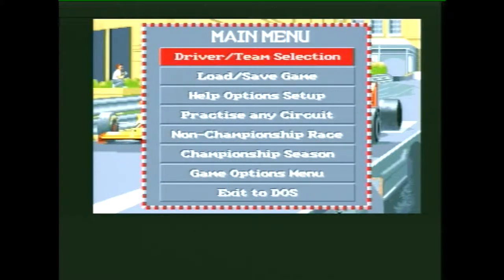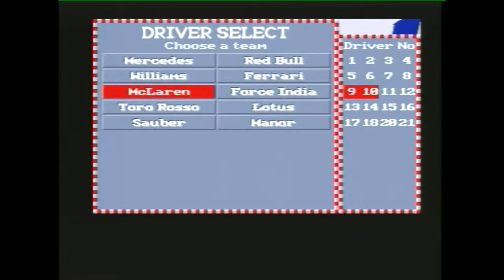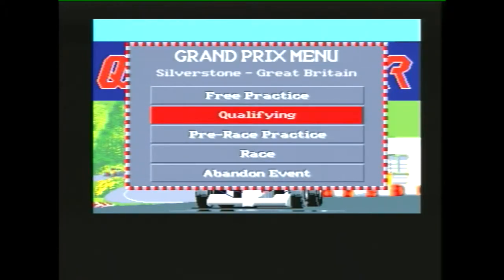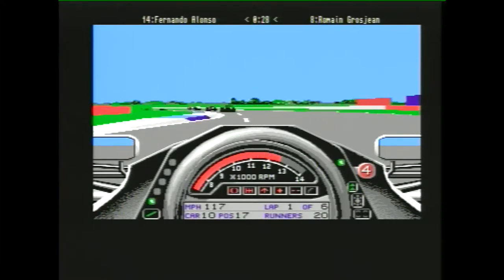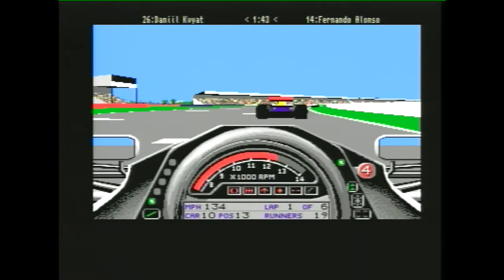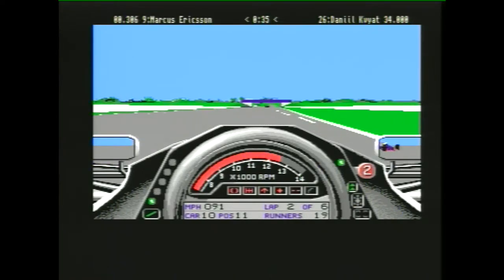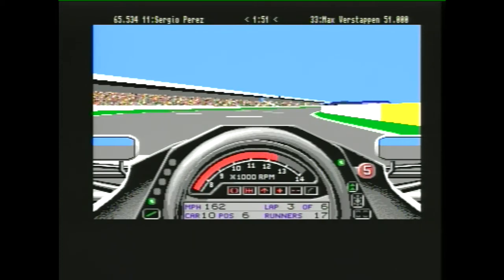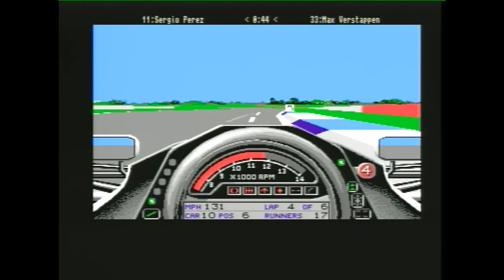Let's Play: Geoff Crammond's Grand Prix on the Commodore Amiga CD32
We play Geoff Crammond's Grand Prix, possibly the first breakout 3D motorsport title on home machines.  Originally designed for the Amiga we actually take a look at the hacked version on the CD32.